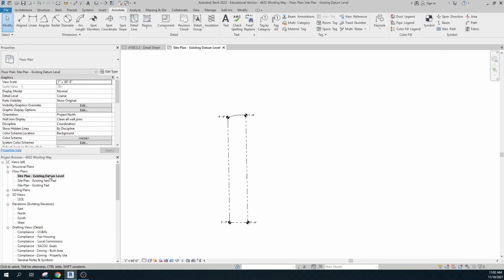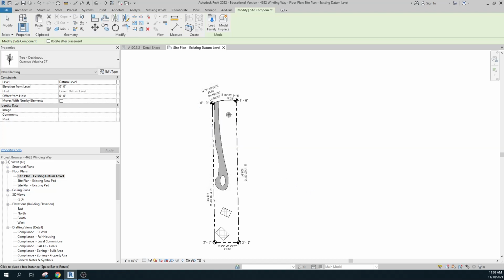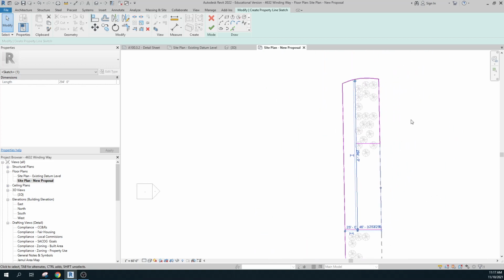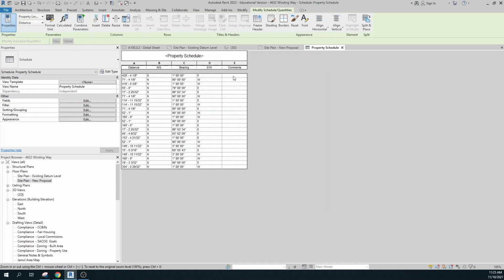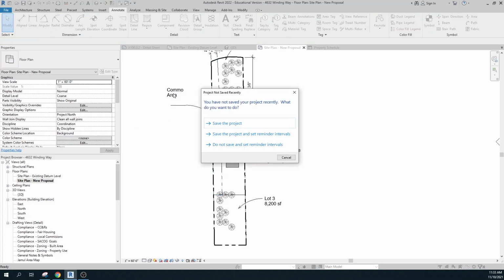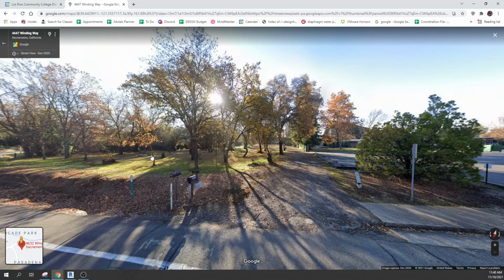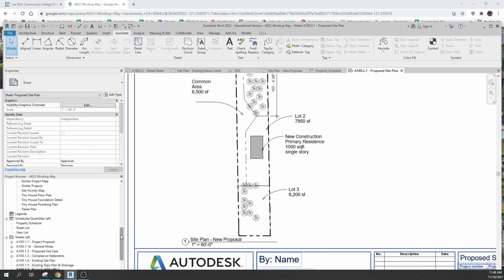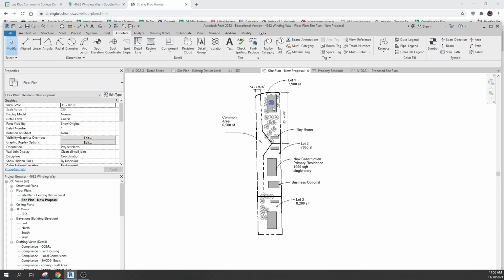350 Lab 11 10 21